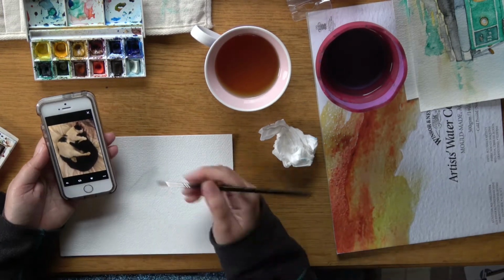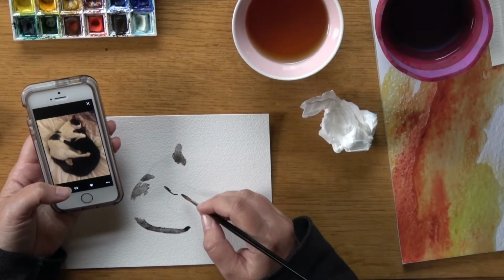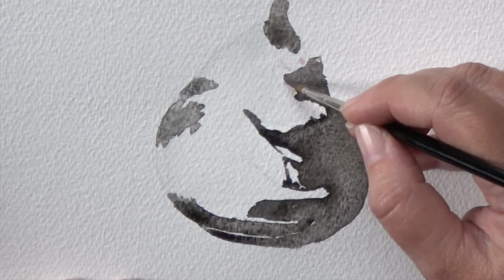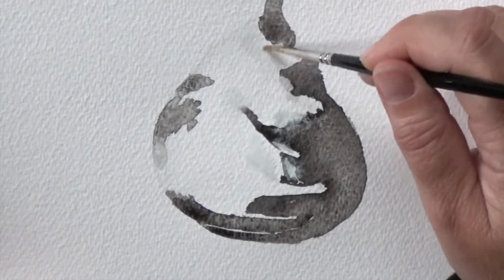Watercolour Painting of two cats | for Matt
A while back I put out a call on twitter for pictures of peoples pets so that I could get some practice with my watercolours. Quite a few people responded which was great. Here is one of the paintings I completed (thanks to @man_on_a_tram for the loan of his cats).